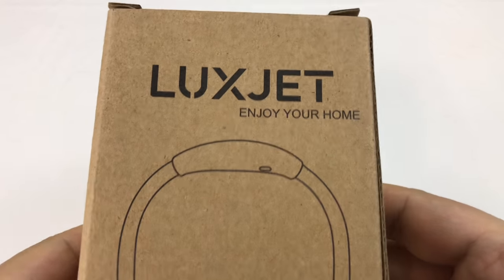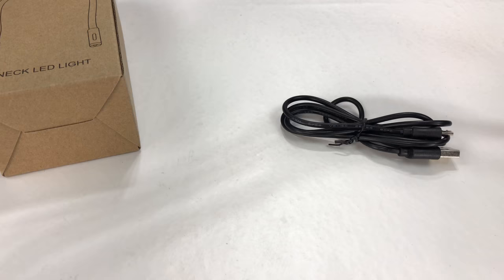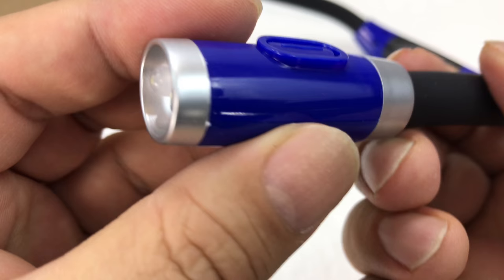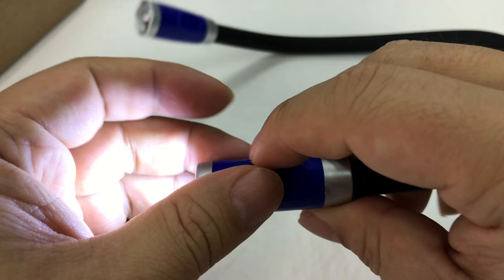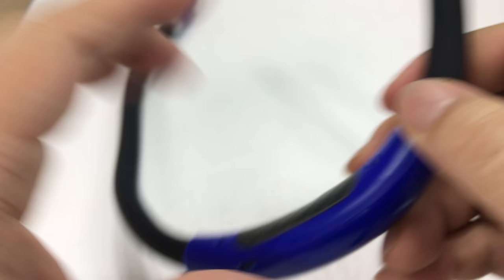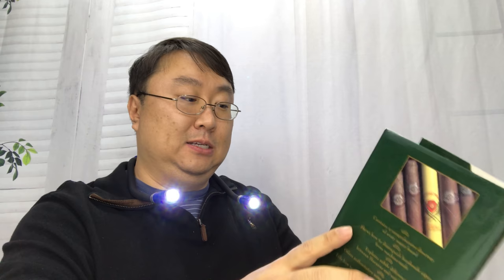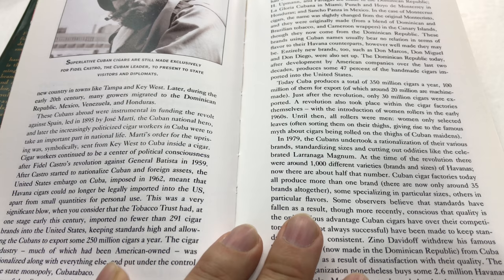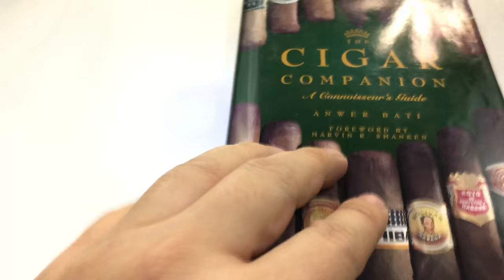Read at Night with Flexible LED Neck Reading Light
LUXJET
LUXJET LXJ-NKL-BL LED Book Lights Rechargeable Neck Lamp for Reading at Night, Hands Free, 4 LED Bulbs, 3 Adjustable Brightness

Made of high quality rubber, the neck led book light has durable and flexible arms, easy to choose the best angle to meet your various needs
Built-in 700mah lithium battery, needs about 3 hours to get fully charged, can last up to 6-8 hours with high brightness, 10 hours normal brightness
3 adjustable brightness: Spot light only, flood light only, spot light, flood light, easy to create the perfect brightness for reading in bed or car
With only 3-ounce weight, the bendable neck light doesn't require much space and can fit easily into your carry-on suitcase
Hang it around your neck, enjoy your reading in bed or in the car, meanwhile it's sweat proof, perfect for outdoor bbq or walking or jogging sports

Only LUXJET store is authorized to sell LUXJET Brand, buyers please find the right store before purchase.

The LUXJET led book light fits around your neck very comfortable, you don't even know it's there. The light on the two arms are completely, independently adjustable. Each light has 3 modes of brightness ( spotlight/flood light/both on), with a wide enough beam to illuminate your book. It has a 700mAh rechargeable battery, with a typical micro USB, so you don't have to carry extra cables.

With special hands-free design, this unique neck light is much more helpful to use when your hands are full, you can adjust the arm angle and point it to any position you want, take it anywhere you want,idea for kids, reading, knitting, work repair, walking or BBQ at night.

Specifications:

-Brand: LUXJET

-Material: Silicone Rubber + Plastic

-LED beads: 4

-3 Brightness Level: spot light only; flood light only; spot light& flood light

-Rechargeable Battery:700mAh

-Charging time: about 3hrs

-Working time: about 6-8hrs

-Luminous Flux: 50LM

-Shine way: straight shine

-Size: 10.2''(L) * 5.5''(W) * 1.4''(H)

-Color: black&dark blue

Package List:

-1 X Rechargeable Neck Light

-1 X USB Cable Expedition Money LLC
A Financial Wellness Program That Works